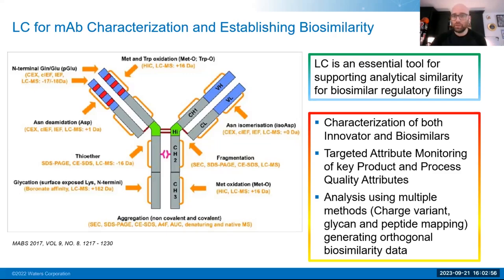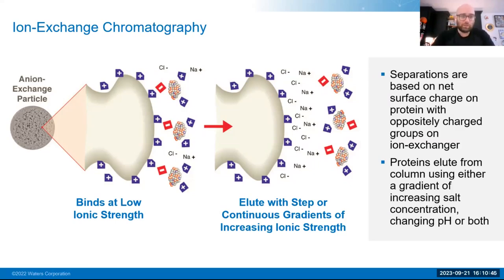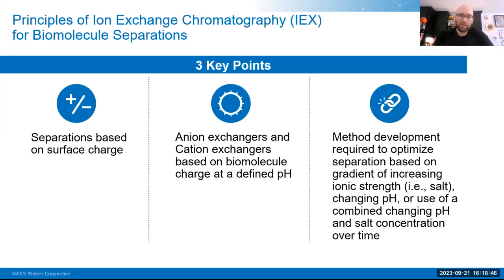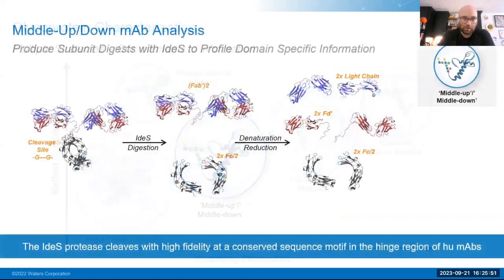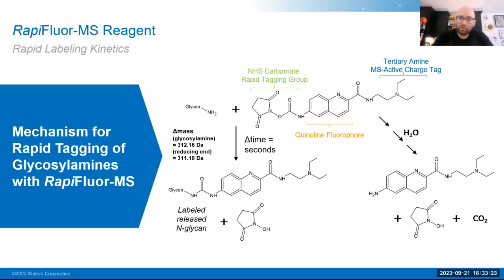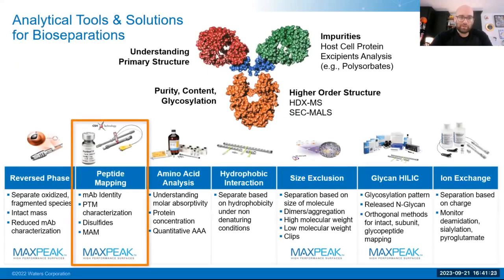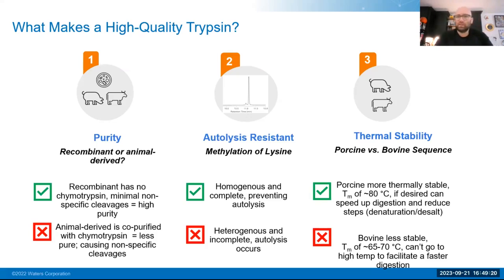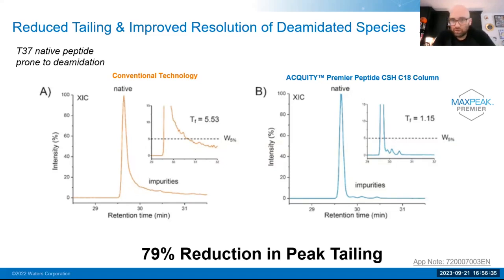Chromatographic Techniques for the Characterization of CQAs in Biosimilars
Critical to the development of a biosimilar is understanding the originator and how its CQAs compare against the biosimilar. Learn about solutions that provide high quality peptide mapping, glycan and charge variant data.